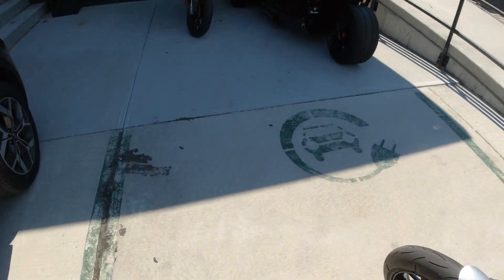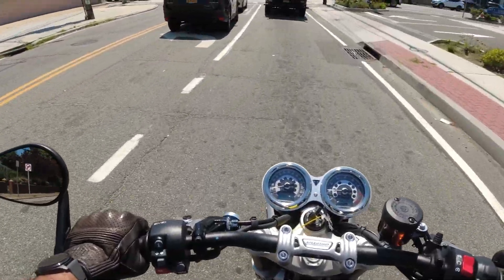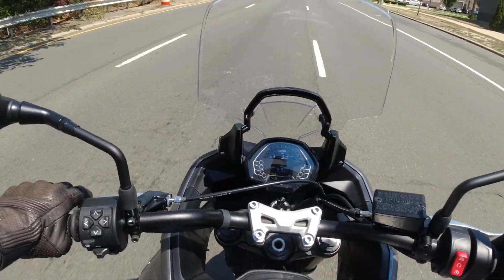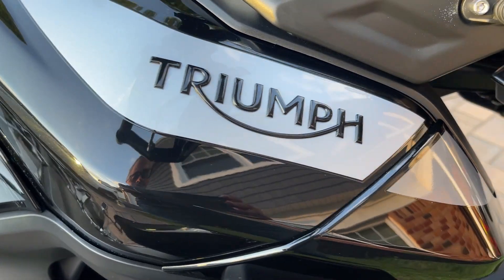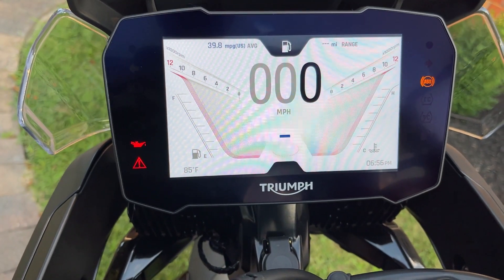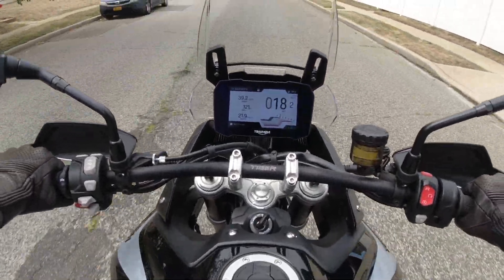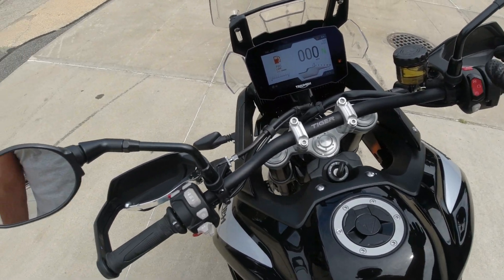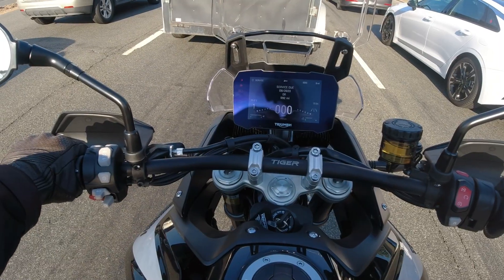Triumph Tiger 900, Sport 660, Speed Twin, or Bonneville?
It's been 6 months of owning the Harley and not that I don't like a Harley, but I just want to go back to a newer bike with comfort, technology and reliability.  So I'm currently looking at the Tiger 900 GT, The Speed Twin, The Tiger Sport 660 and the T120 Black.  In today's video I test ride them and come to a conclusion which one to get.

::::MY GEAR::::
► My Bike-  2023 Triumph Tiger 900 GT